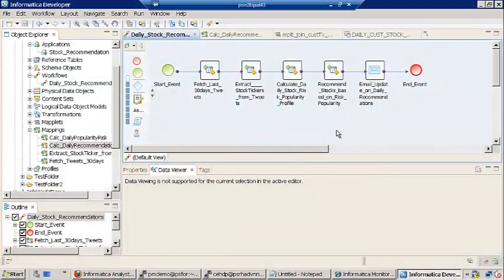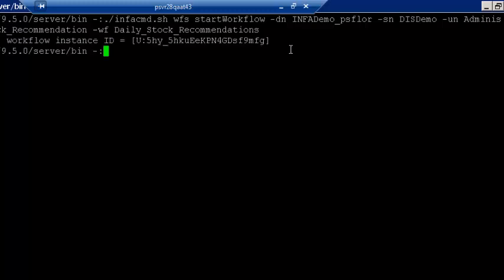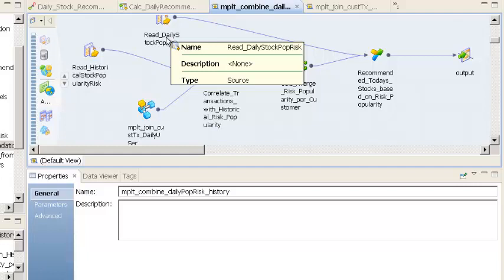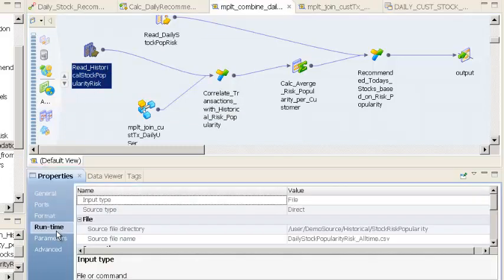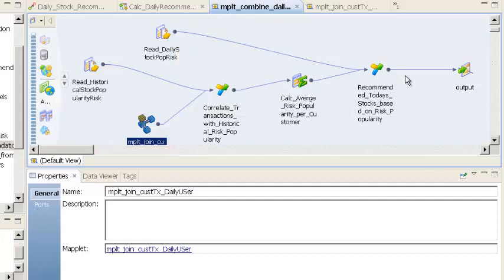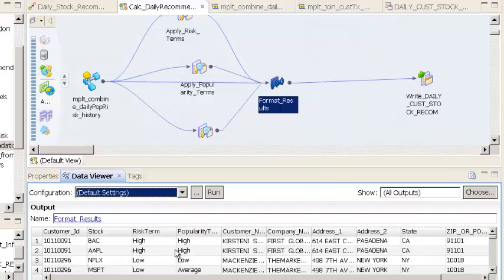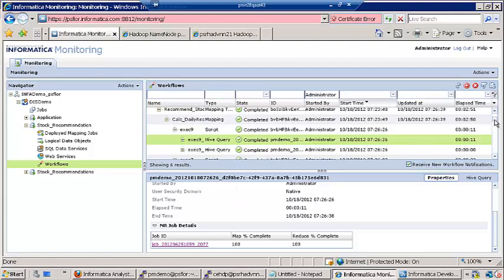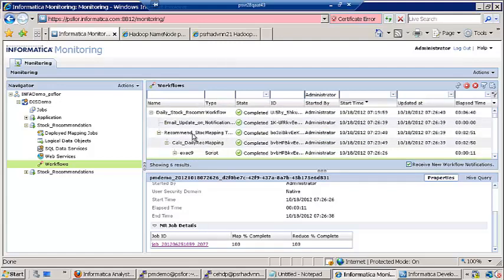Informatica Big Data Edition: Data Integration on Hadoop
Use PowerCenter's no-code visual development environment to design and run data integration jobs on Hadoop.